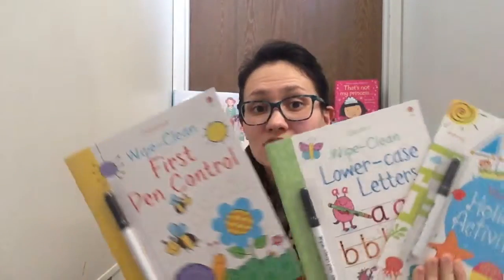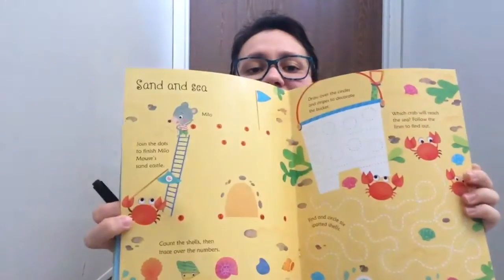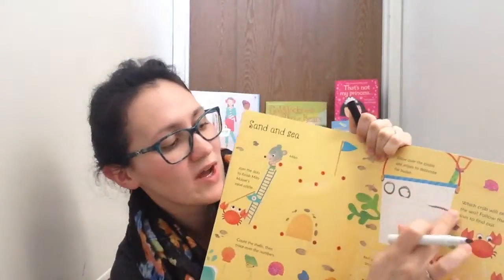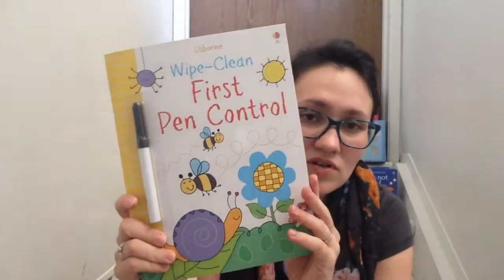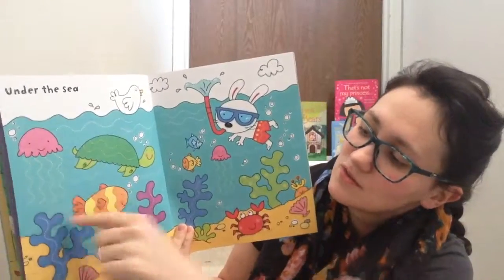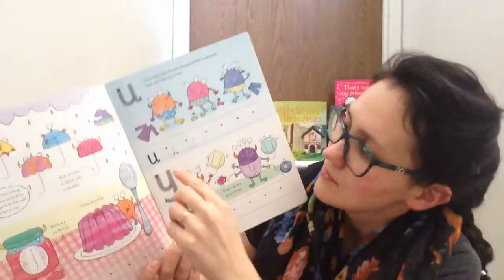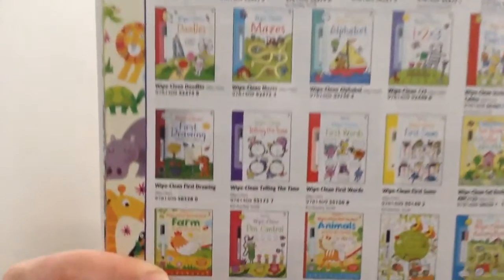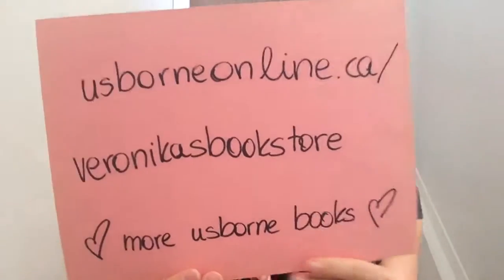Wipe-Clean Books at Veronikasbookstore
Wipe-Clean Books!!
Write, wipe, clean and do it again!!!
Great activity book to learn to write or even have fun😃
25 Books are out but every year are coming new ones!

Also there are Wipe-Clean Phonics Workbook! Right now, April 2016, there are just 4 available!